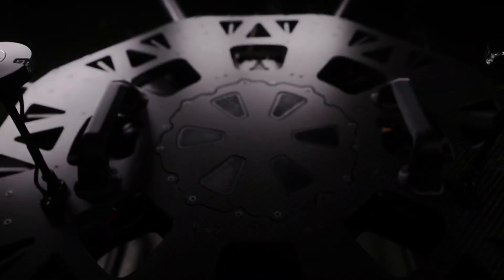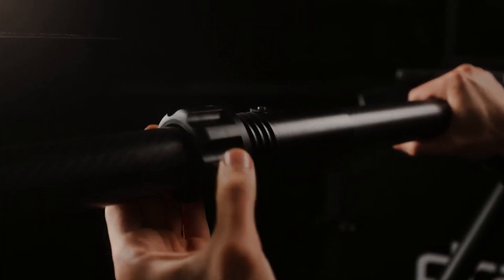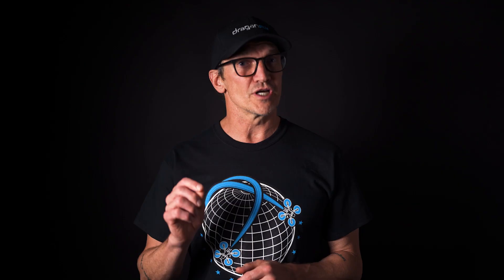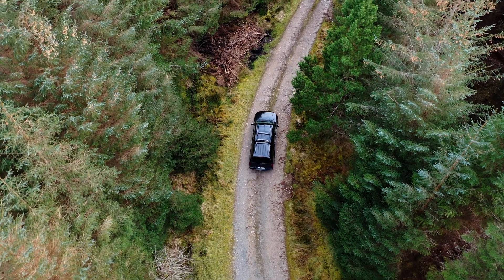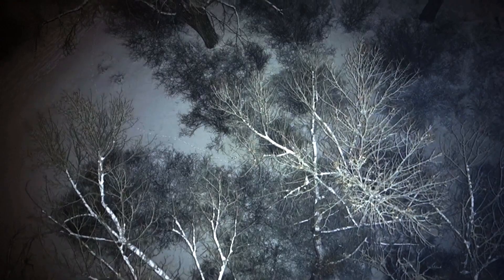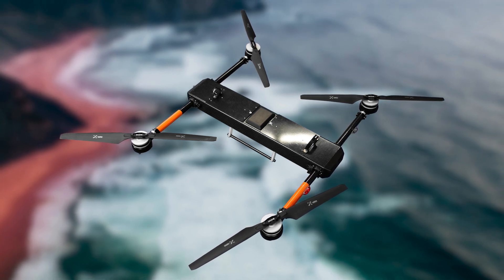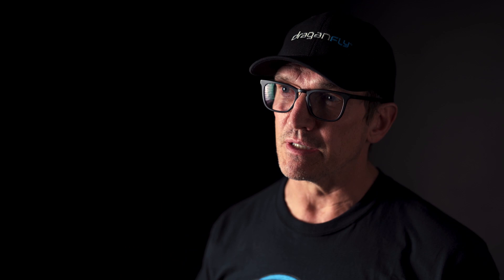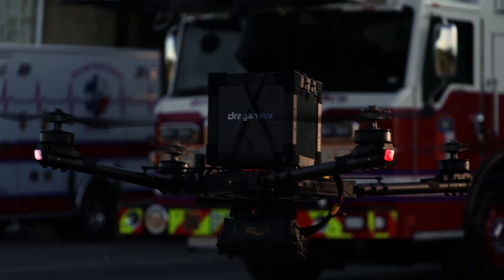Draganfly Announces Triple Product Launch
Draganfly is pleased to announce the launch of its new North American-made Heavy Lift and Commander 3 XL Drones.

Draganfly’s Heavy Lift Drone is a versatile, industrial, multirotor unmanned aerial vehicle (“UAV”) that is designed to lift more and fly further. Capable of automated missions and manual flight operations, the Company’s heavy-duty, robust UAV has a payload lift capacity of 67 pounds and up to 55 minutes of flight time.

Draganfly’s Commander 3 XL Drone is a high-endurance, weather-resistant, multirotor UAV that is designed for easy assembly and rapid deployment. The “Swiss Army Knife” of drones is capable of drop and winch-down systems to transport up to 26 pounds of payload. It performs extremely well in light rain and snow.

Both Draganfly’s Heavy Lift and Commander 3XL Drones are compatible with a variety of interchangeable payloads, including optical and thermal imaging solutions, specialized delivery containers, and the Company’s Long Range LiDAR system.

According to a recent report by Verified Market Research, the global drone services market size is projected to reach $60.67 billion USD by 2028 with a compound annual growth rate (“CAGR”) of nearly 24%. Demand for drone services is rapidly increasing as more businesses recognize the potential of UAV technology across different industry verticals.

“As drone use continues to rise, industry leaders are looking for sophisticated solutions that are versatile, reliable, and secure. Our Heavy Lift and Commander 3 XL Drones will help a variety of major markets improve their business outputs and profitability,” said Cameron Chell, President and CEO of Draganfly.